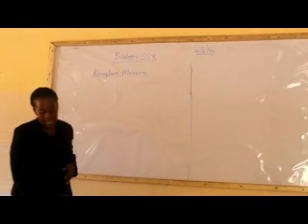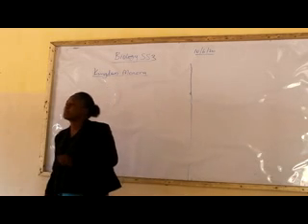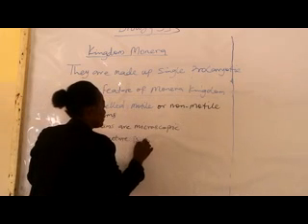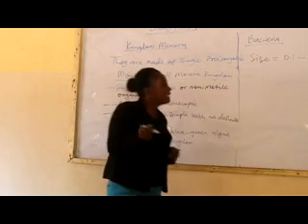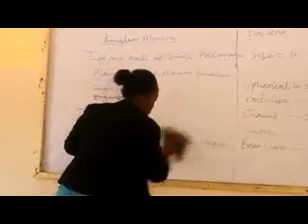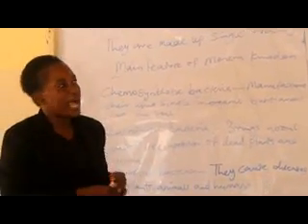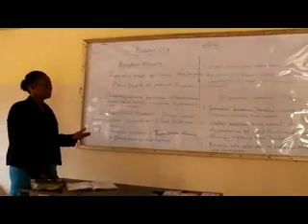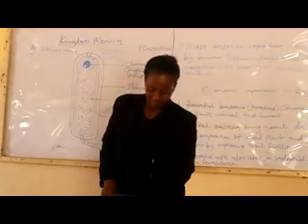BIOLOGY SS3 DAY 11